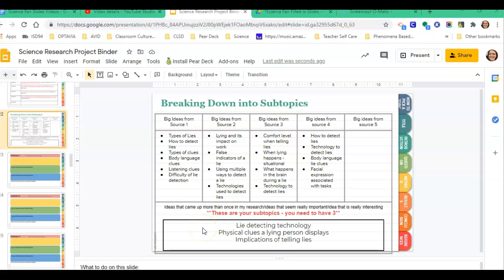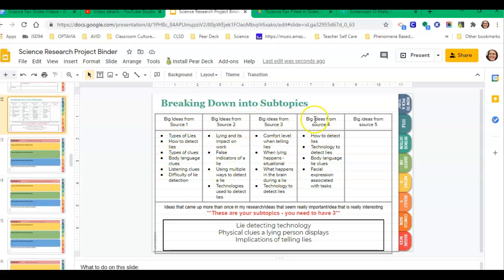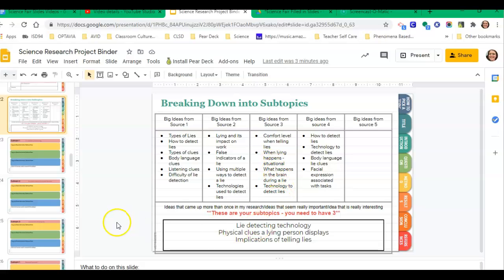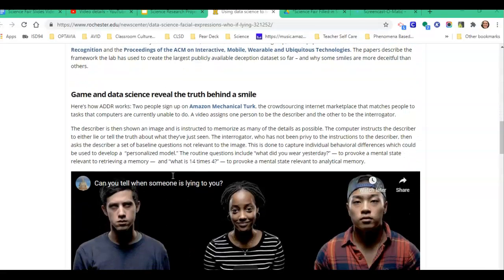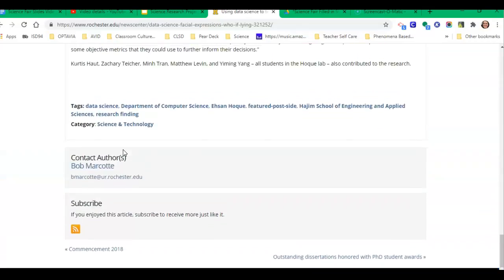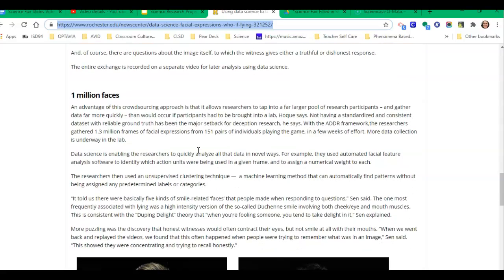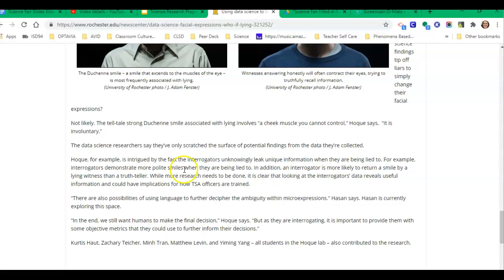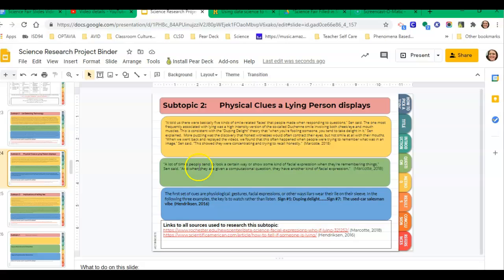Gathering Subtopic Information